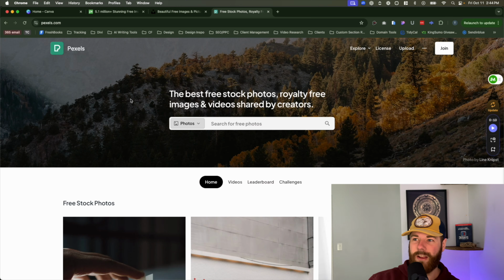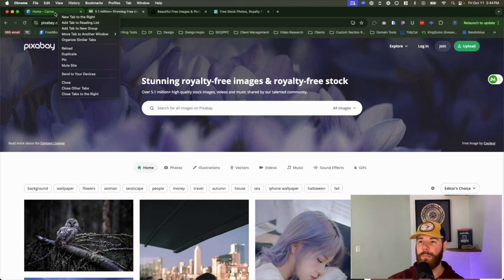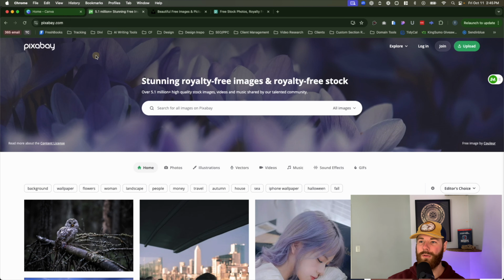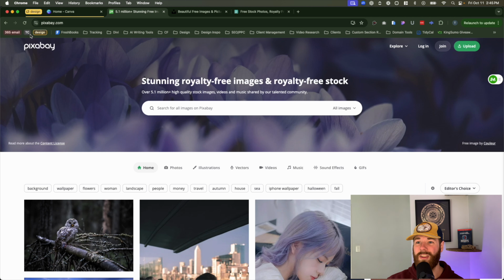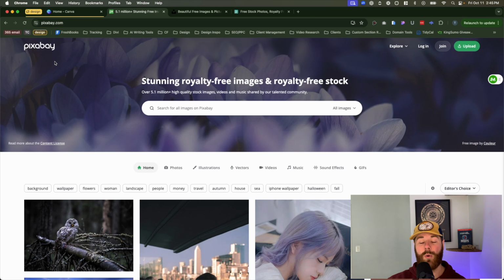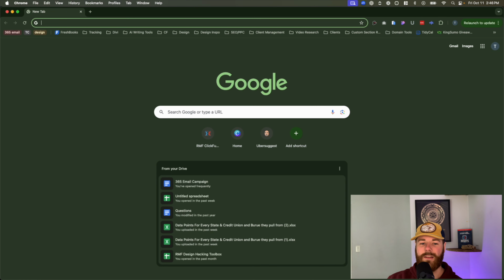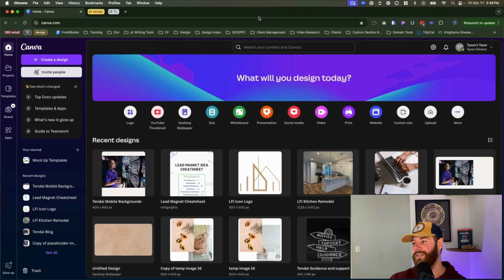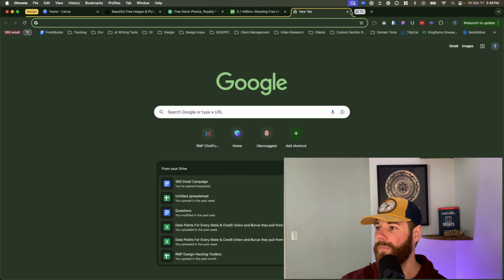Organize Tabs Like a Pro with Google Chrome Groups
In this video, Tyson from Repair My Funnel walks through how to use the Tab Groups feature in Google Chrome. If you often find yourself overwhelmed by too many open tabs while managing multiple projects, this tutorial will show you how to group and organize your tabs for a cleaner browsing experience. Learn how to group tabs, save them for later use, and easily switch between projects with minimal clutter in your browser.

In this video, you’ll learn:

• How to create and name Tab Groups in Google Chrome.
• How to organize and manage multiple tabs by project or topic.
• How to save tab groups and reopen them later with just one click.
• How to minimize tab groups for a clutter-free browsing experience.
• Tips for using Chrome’s Tab Groups to streamline your workflow.

🔗 Need help optimizing your productivity? Join our Gate Crashers Call for live support

⏰ Timestamps:
00:00 - Introduction to Google Chrome Tab Groups
00:27 - Creating a new tab group in Google Chrome
01:53 - How to add tabs to an existing group
02:19 - Saving tab groups to access later
03:47 - Minimizing and reopening tab groups
04:42 - Removing or unsaving tab groups